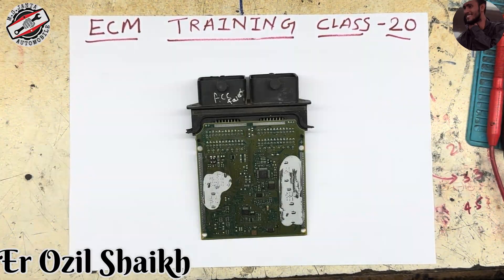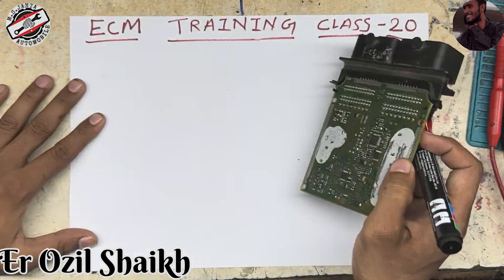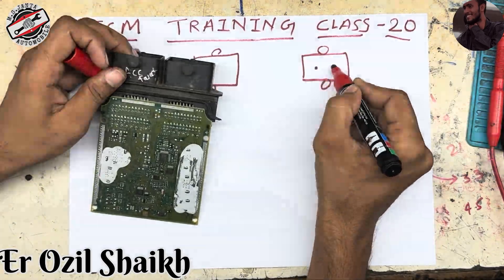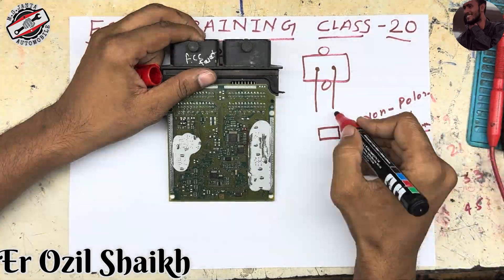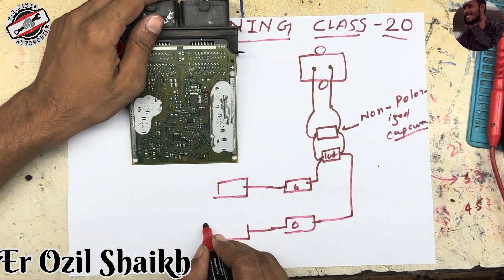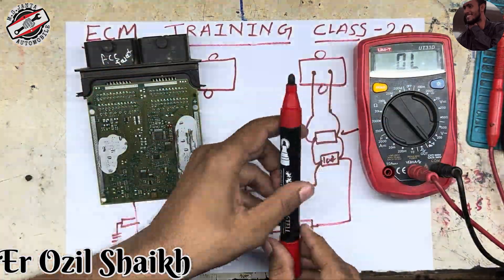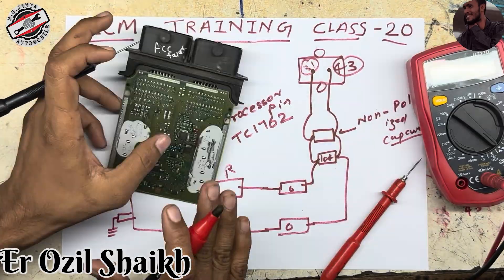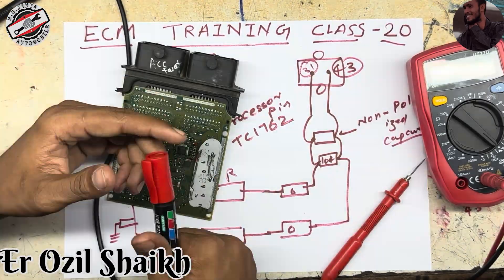#20 In Ecm Knock sensor circuit explain | N2 Swift ecm knock sensor fault | ME17.9.51 Ecm bosch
Important Point:-

Hello guyz.
1) Ecm Training Class-1 | About power section 1 with supply ic only (40077) | ignition n 12v on sply ic👇

2)Ecm Training Class-2| About power section 2 with injector ic supply (40005) | ignition and main, gnd👇

3) Ecm Training Class-3 | About power section 3 with final this ic most common get faulty| Ozil Shaikh👇👇

4) Ecm Training Class-4 | System ic section 1 with on table checking process without pinout(4587P) Ozil👇👇

5) Ecm Training Class-5 | System ic explain and fault find | 4587P | don't skip video watch full |Ozil👇

8) Ecm Training Class-8 | +12v Supply injector high side Circuit | Magnet marrelli ecm explain| Ozil S.👇👇

9) Ecm Training Class-9 | 21v Supply in injector section of Magnet marrelli ecm | don't skip video Ozil👇👇

10) Ecm Training Class-10 | High side Injector Circuit Feedback of  Magnet marrelli ecm | Clear all dout👇👇

11) Ecm Training Class-11 | Power ic L9132 Magnet marrelli ecm explain section 1 | Maruti fiat etc Ozil.👇👇
12) Ecm Training Class-12 | L9132 mai relay output, 5v out, Processor input | Magnet marrelli ecm | Ozil👇👇

13) Ecm Training Class-13 | L9132 last video of power ic | crank, can, etc pins | Don't skip video Ozil.👇👇

14) Ecm Training Class-14 | Abs control module Supply battery to abs pin | 9409 internal circuit | Ozil.👇👇

15) Ecm Training Class-15 | 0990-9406 power and system ic | abs control module Supply explain | Ozil S👇👇

16) Ecm Training Class-16 | abs module live board voltage checking and explain | Doge abs | Ozil Shaikh.👇👇

18) Ecm Training Class-18 Section 2 | Practical with eps tester and eps module | Don't skip video | Ozil👇👇

20) Ecm Training Class-20 | Low side injector section verna,i20 diesel ecm | Explain 40005 ic and mosfet👇👇

21) Ecm Training Class-21 | 12v high circuit supply of injector section | i20, verna diesel ecm | Ozil👇👇